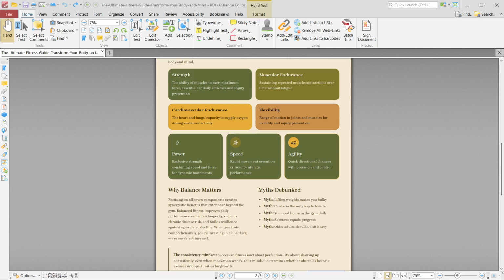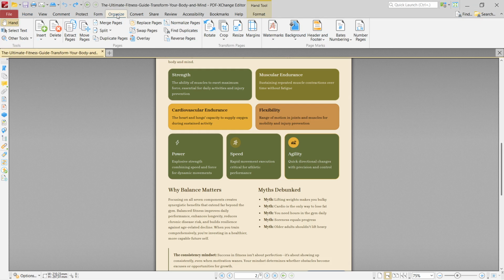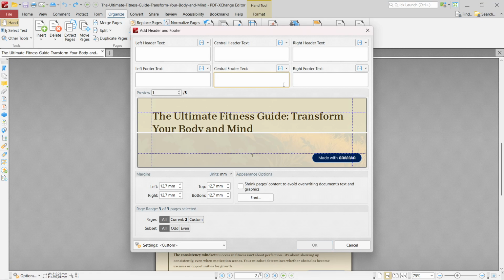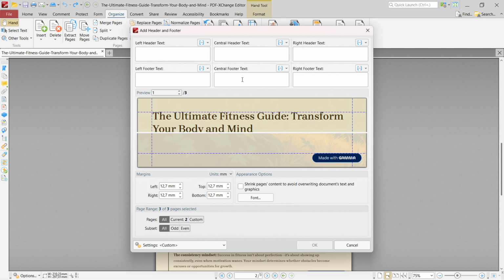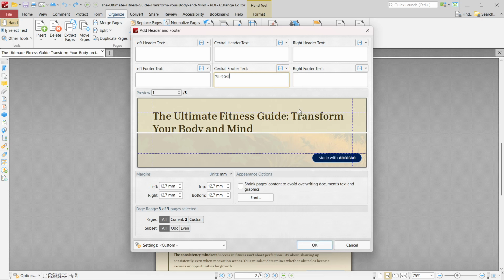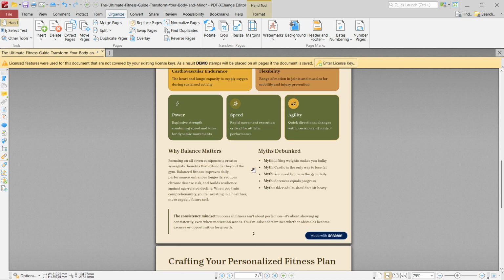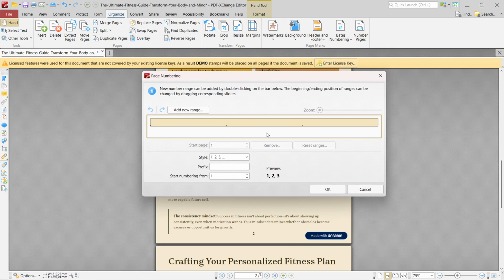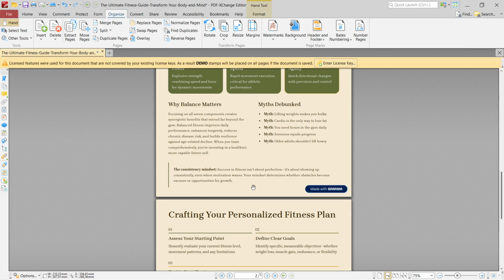How To ADD PAGE NUMBERS In PDF XChange Editor (QUICK & EASY) 2026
In this video, I'll show you how to add page numbers in PDF XChange Editor. This is a complete step-by-step guide on inserting and customizing page numbers across your PDF documents quickly and easily in 2026. If you want to organize long PDFs and make them easier to navigate, this is the video you need to watch!